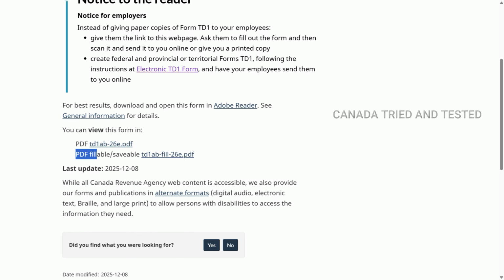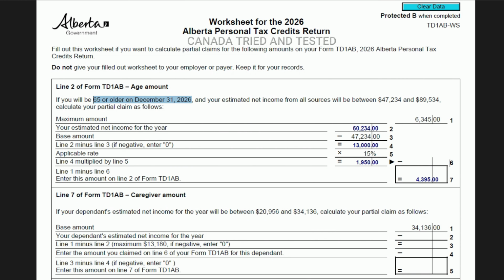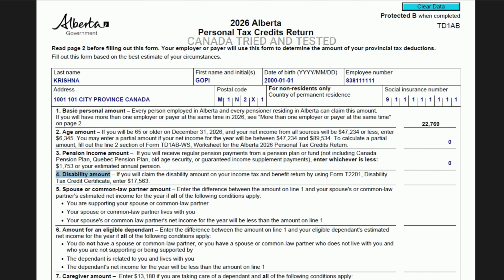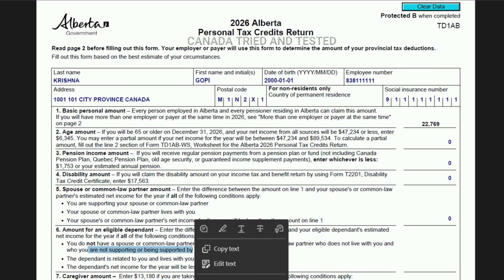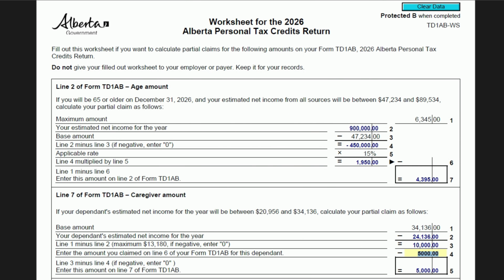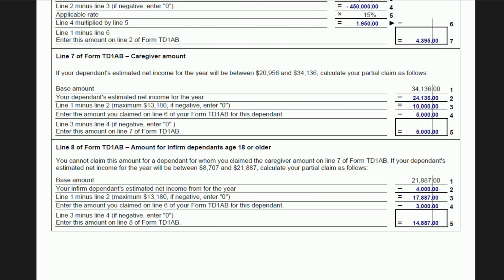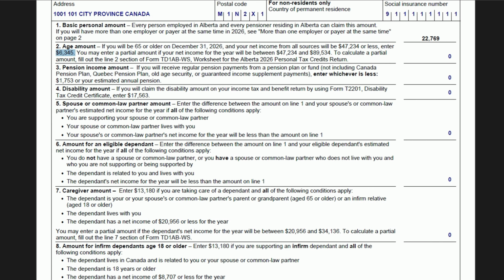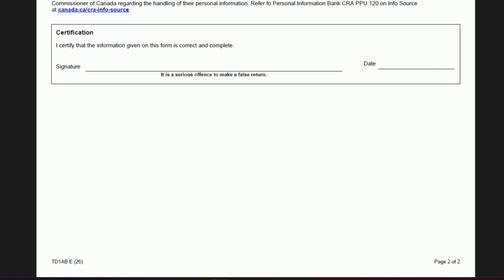TD1 Alberta 2026 Detailed Guide | What to Claim & What to Skip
Are you starting a new job in Alberta and asked to fill out the TD1 form? In this detailed 2026 step-by-step guide, I explain exactly how to complete the TD1 Federal and TD1AB Alberta forms correctly so you don’t overpay or underpay taxes.

Many employees make mistakes when claiming personal tax credits, basic personal amount, tuition, disability amount, or multiple employer situations. In this video, I walk you through each line, explain what to claim, what to skip, and how it affects your paycheck.

This guide is especially helpful for:
• New employees in Alberta
• International students and newcomers to Canada
• Anyone starting a second job
• Employees unsure about claiming credits
• Workers who want accurate payroll deductions

You’ll learn:
✔ Difference between TD1 and TD1AB
✔ Basic Personal Amount for 2026
✔ How to claim tuition, disability, or caregiver amounts
✔ When to check “More than one employer”
✔ How TD1 impacts tax deducted from your salary

Filling your TD1 correctly ensures proper tax withholding and avoids surprises at tax time.